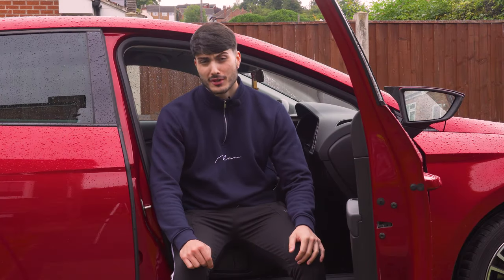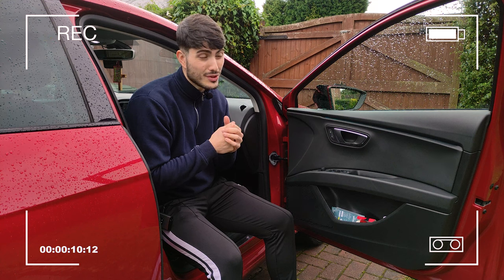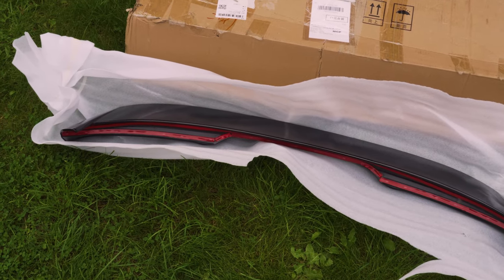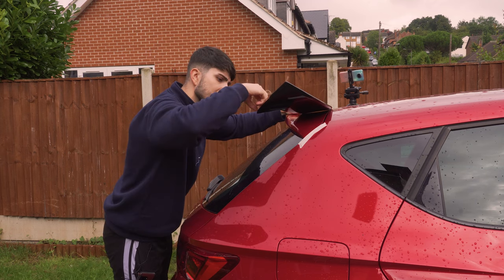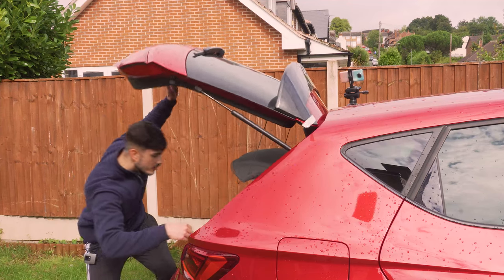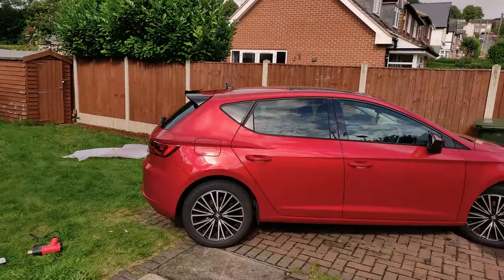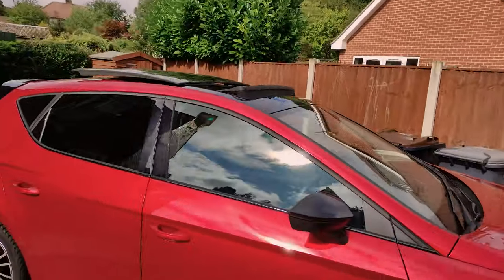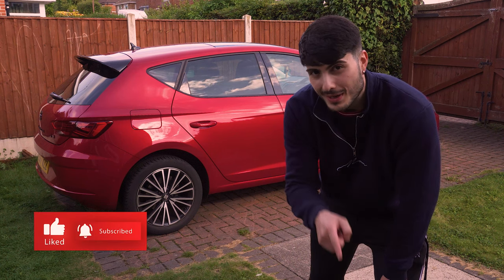Putting an Ali Express Spoiler on my Seat Leon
Tried and Ali express Seat Leon Spoiler and it worked well.